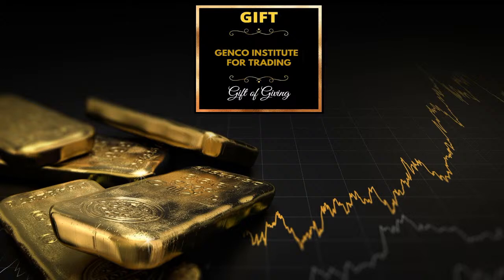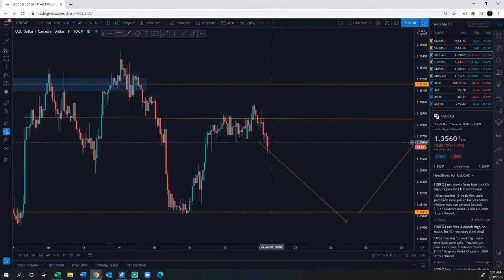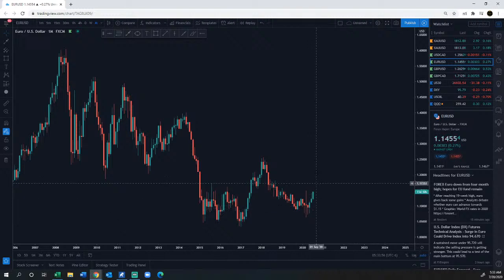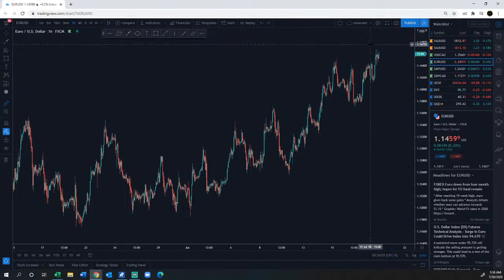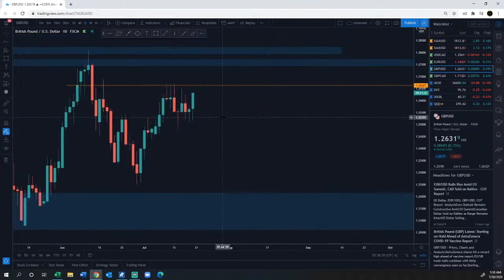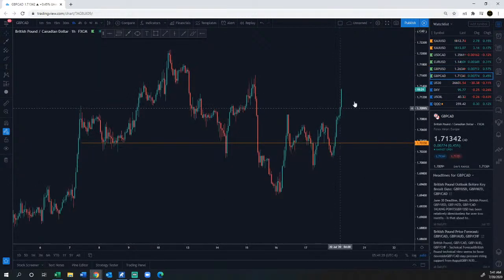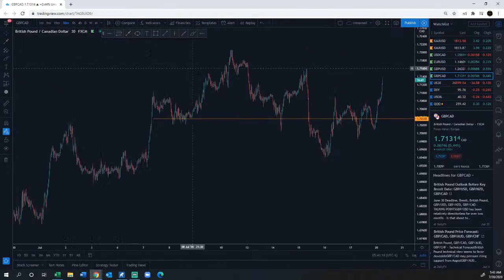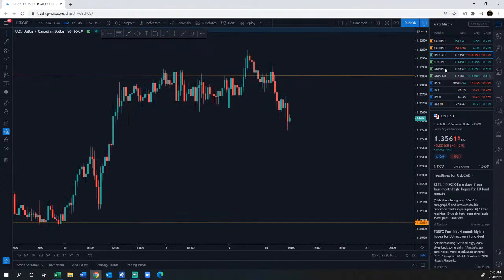July 20th, 2020 FX Pairs Analysis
Analysis and Breakdown on:

EURUSD
GBPCAD
USDCAD
GBPUSD

For the week of July 20th, 2020